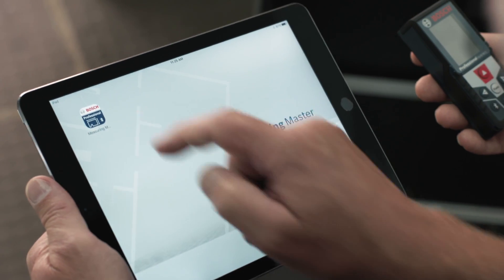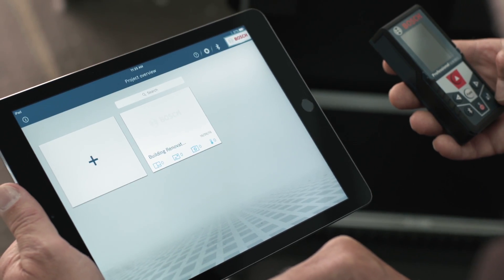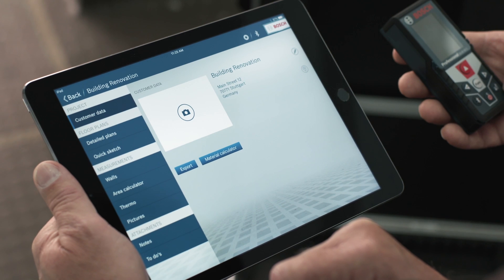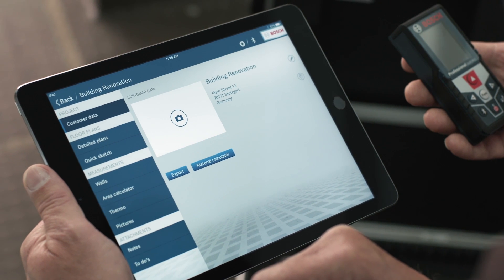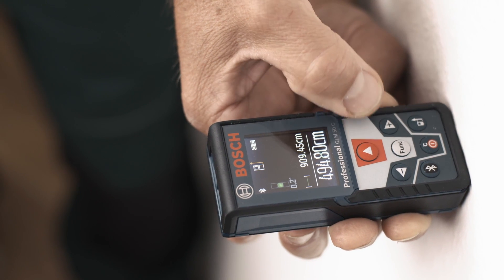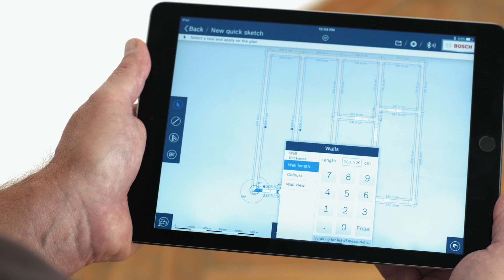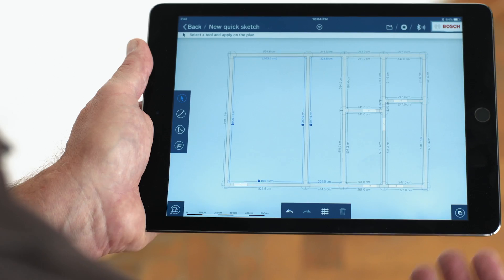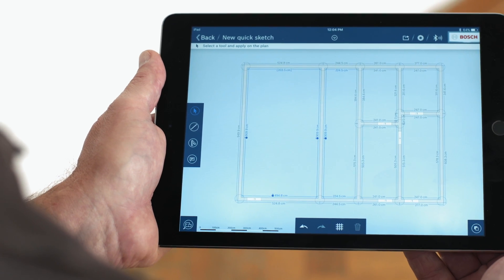Bosch Measuring tools – Simply connected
In this video our Bosch Professional Measuring Tools expert explains how our connected products will make your work life easier via Bluetooth®.

Connectivity means reasonable connection between digital technology and measuring tools. Making measuring technology easier to use and much more efficient.
These new connectivity products provide optimum balance between visibility and control via the smartphone app.

For more information about how Bosch apps use Bluetooth® capacity in a smart way, take a look at our